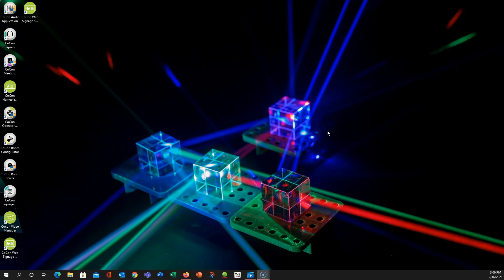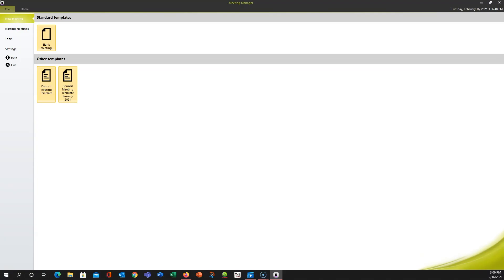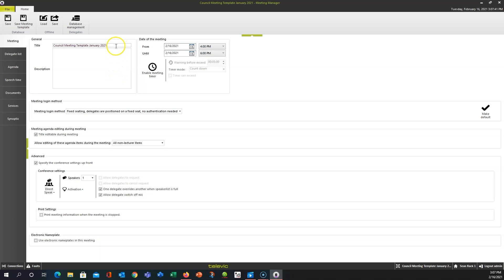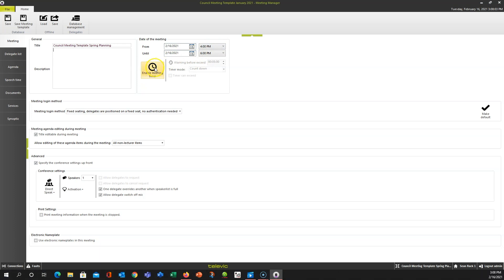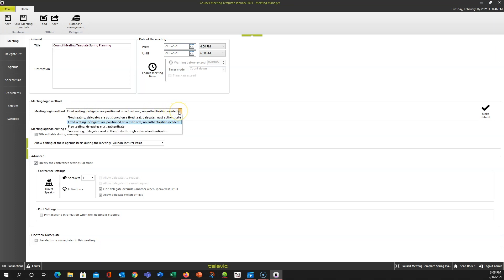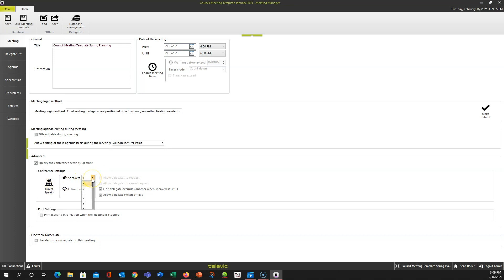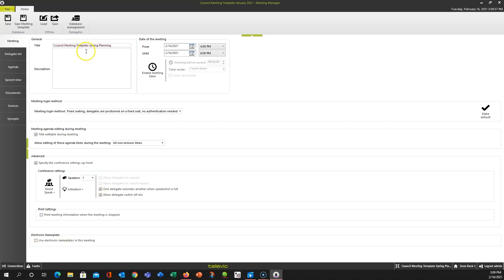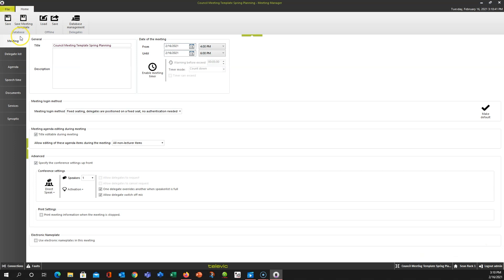Meeting Manager Startup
Begin here for information on using CoCon Meeting Manager by Televic Conference.